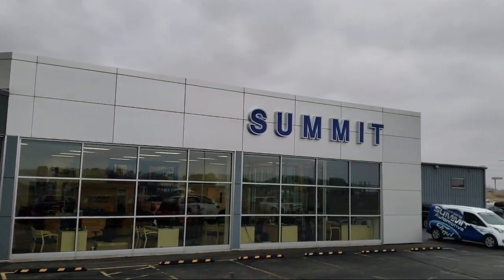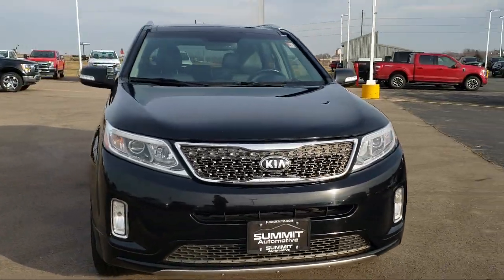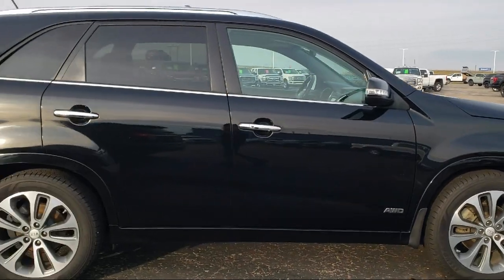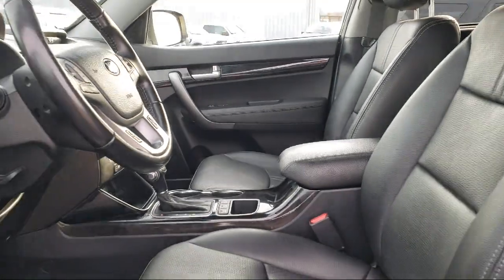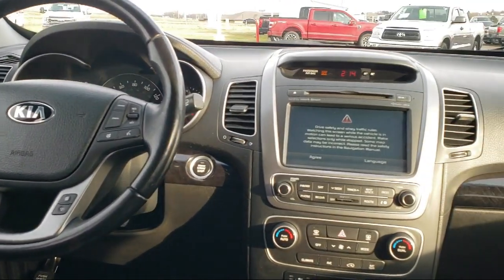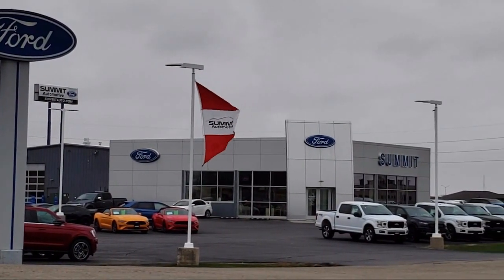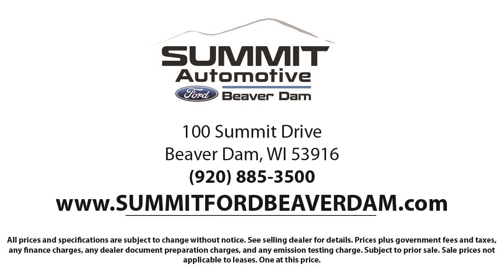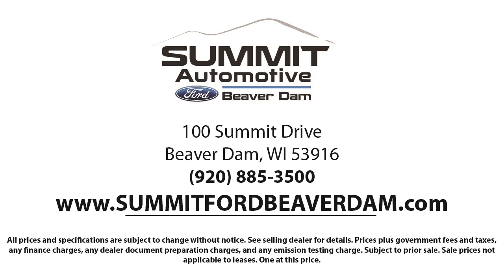2014 Kia Sorento SX Sport Utility Used. walk around for sale in Beaver Dam, Wisconsin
2014 Kia Sorento SX Sport Utility Stock Number: 21F313B Vin:5XYKWDA7XEG549071